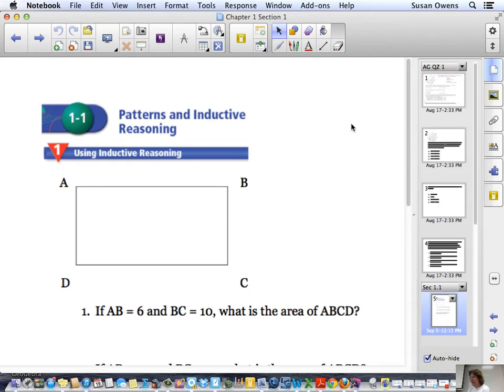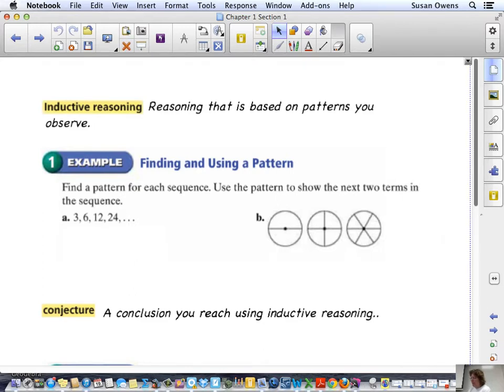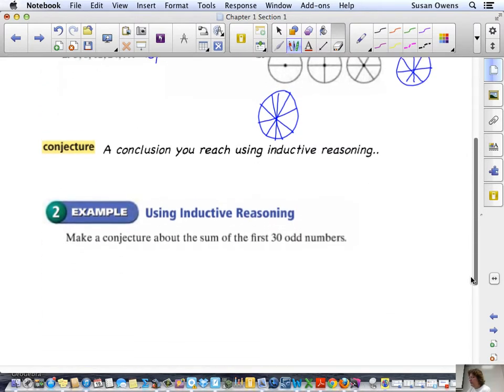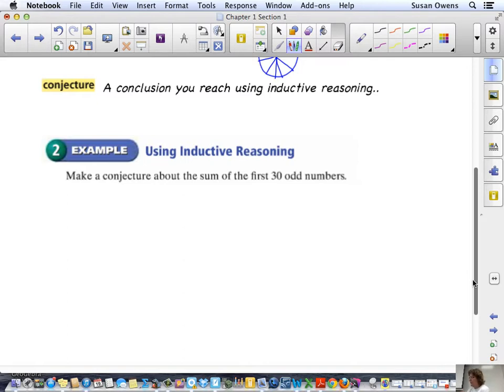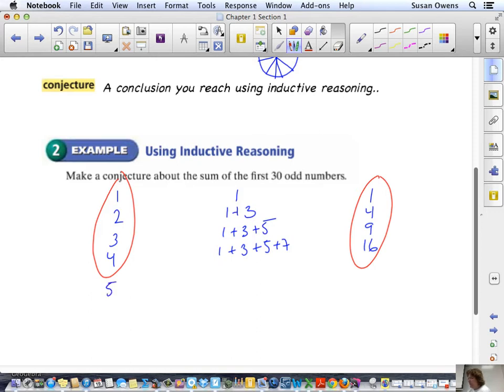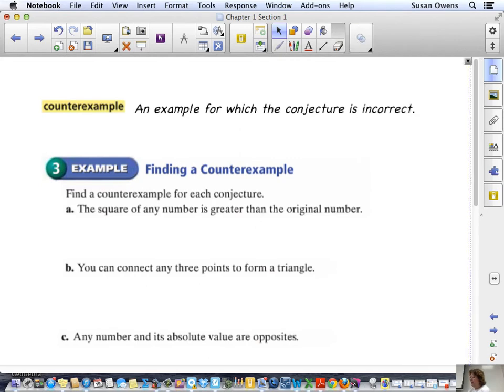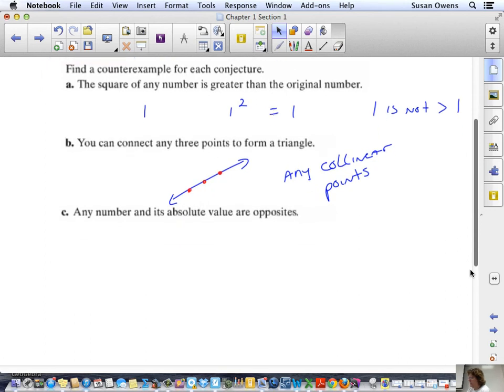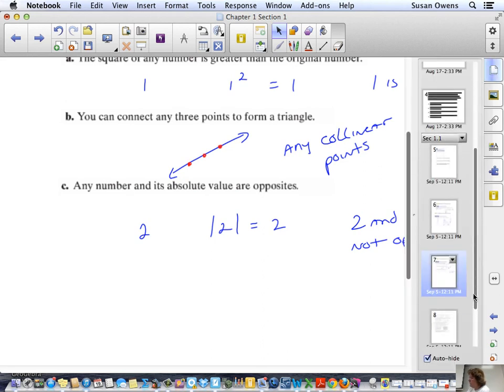Adv Geo Sec 1_1.mp4